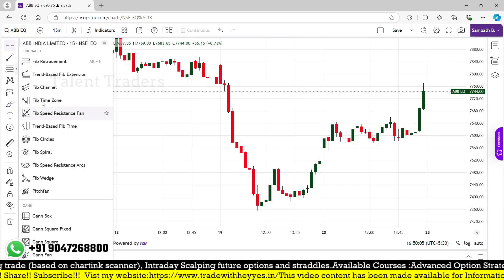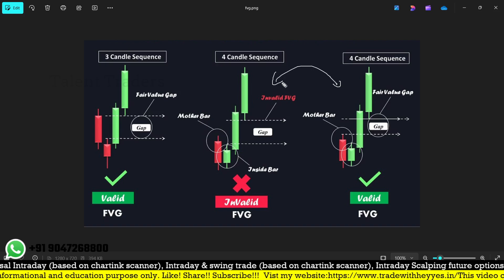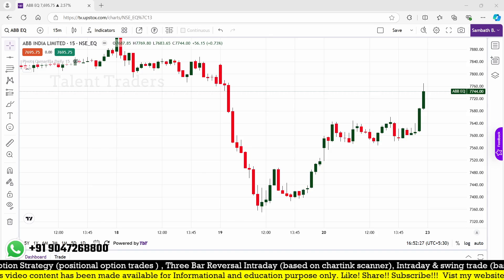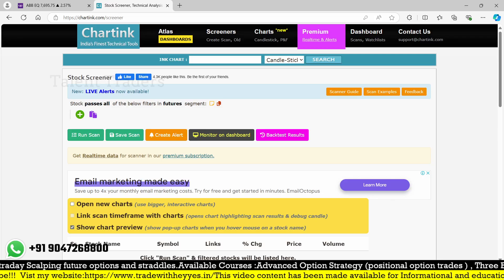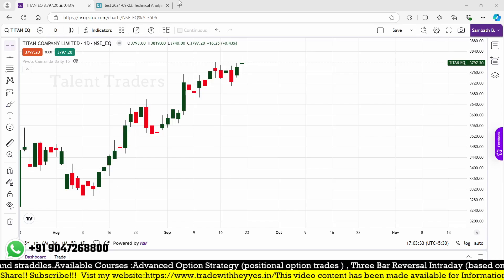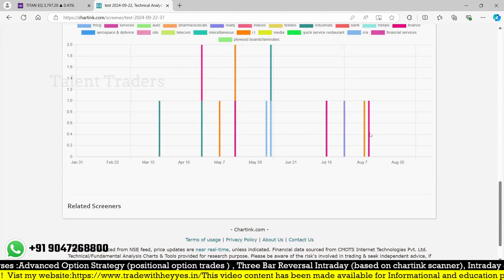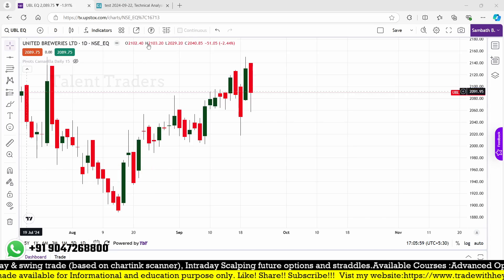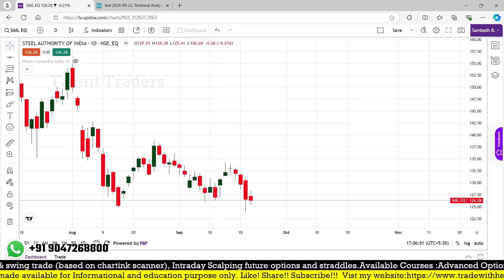How to Use Chartink Screener for finding Fair Value Gap FVG